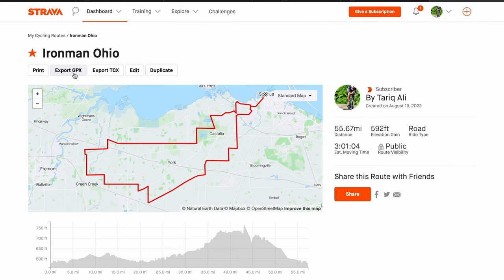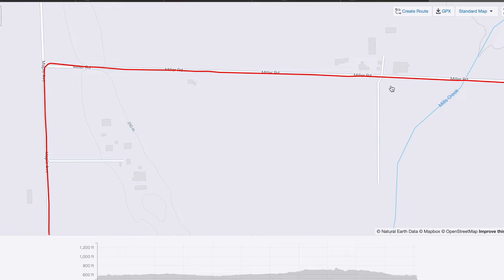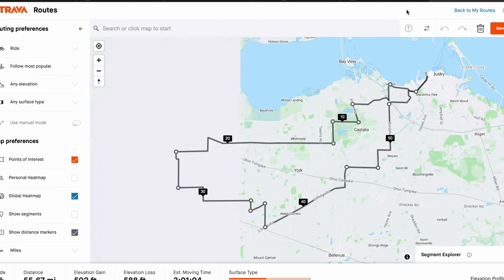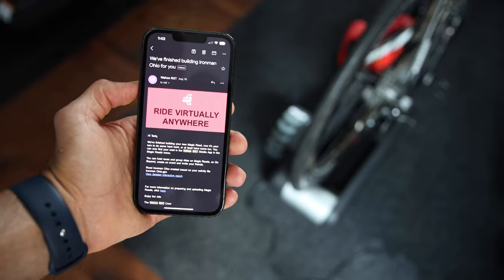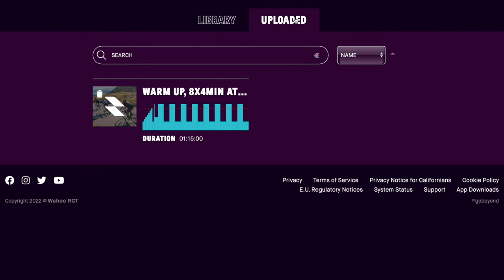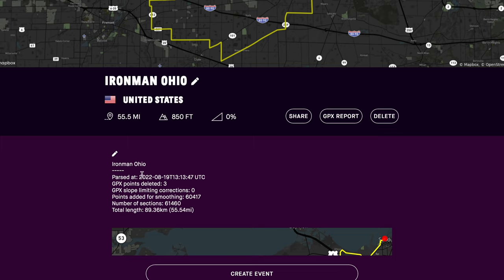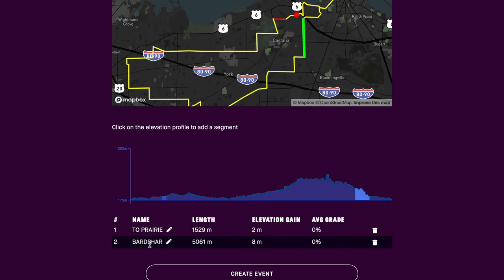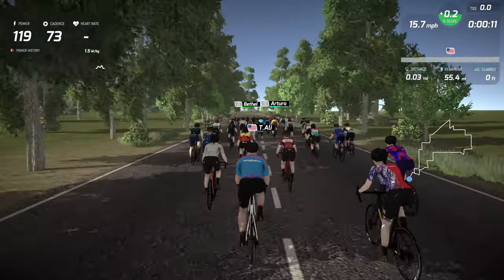Wahoo RGT Magic Roads: Tips and Tricks and New Segments Explained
Wahoo RGT cycling app added a new feature to its Magic Roads that allows you to create segments. Basically, designate a specific section of a magic route such as a climb and each time you pass that section, your time is recorded and compared to previous efforts you did or others riding the route with you.

--- Chapters ---
00:00 Intro
00:32 What is MagicRoad
00:50 How to create a MagicRoad
01:53 Creating a GPX file using Strava
03:18 Setting MagicRoad in RGT
03:51 Creating Segments
05:15 Riding MagicRoads
06:40 Post ride analysis
06:52 Final thoughts